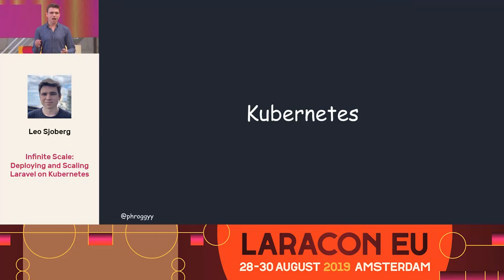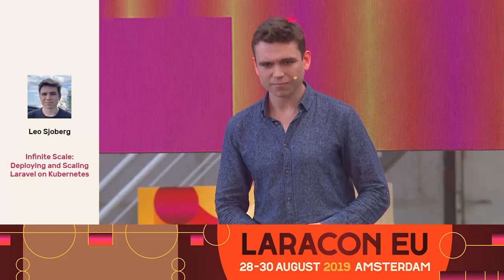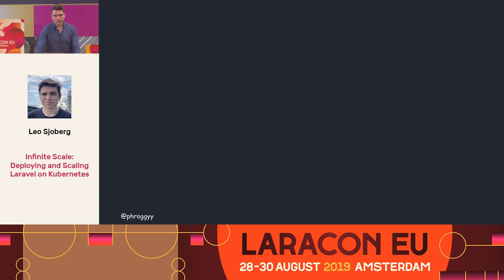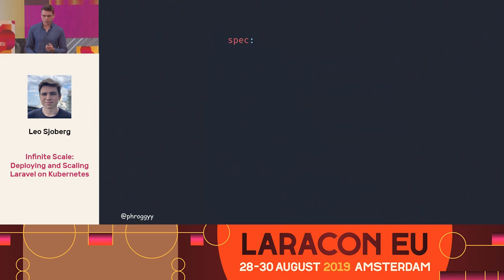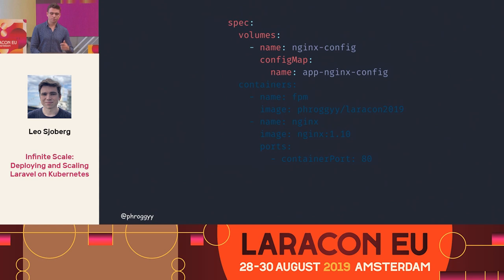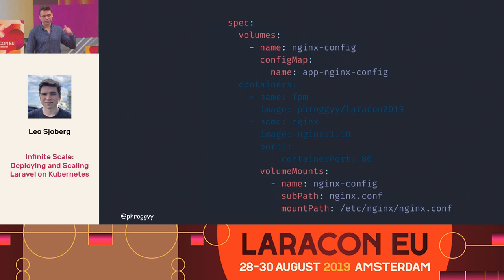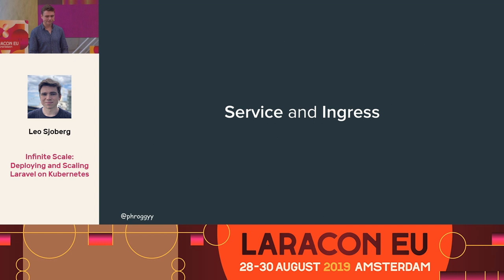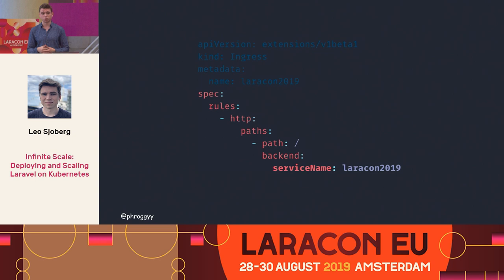Infinite Scale: Deploying and Scaling Laravel on Kubernetes by Leo Sjoberg